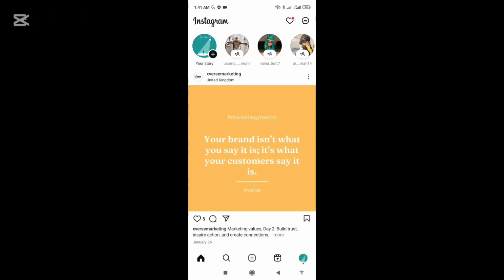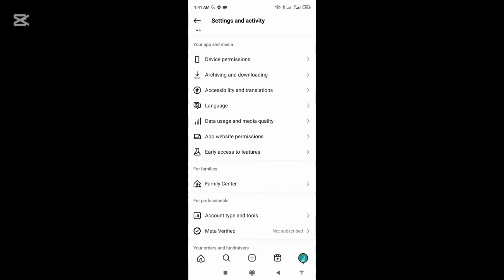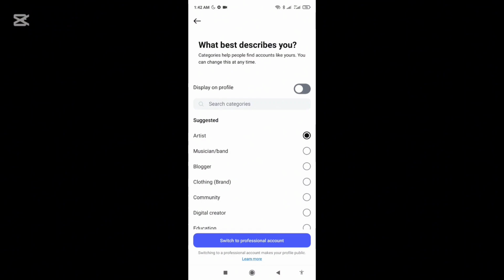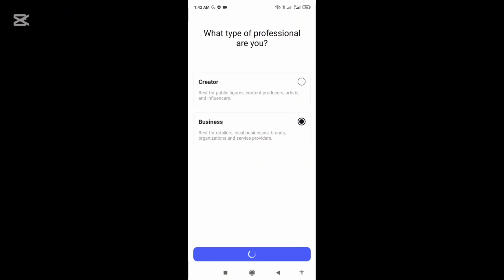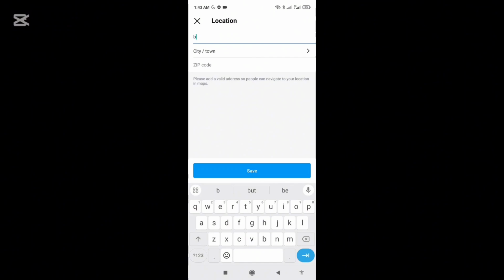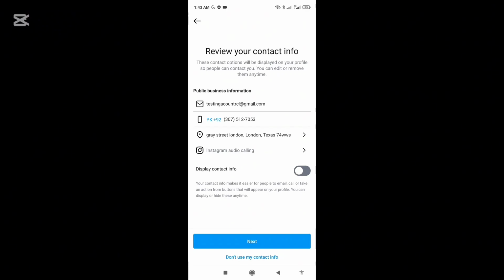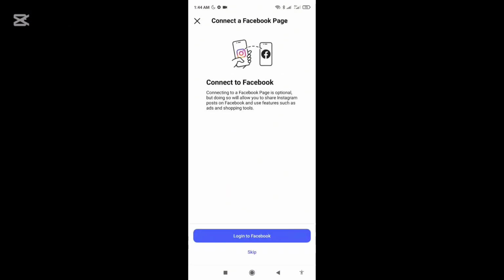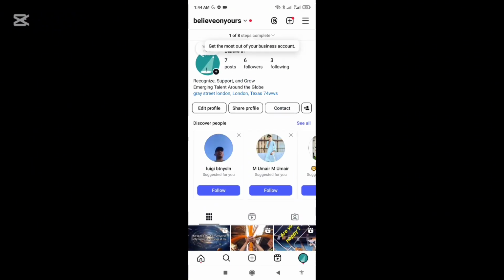How to Create a Business Instagram Account | Professional Mode Setup (Step-by-Step Guide)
Want to grow your brand and make money on Instagram? 📈 In this step-by-step guide, I’ll show you how to create a business Instagram account and enable professional mode for maximum growth! 🚀

🔹 What you’ll learn in this video:
✅ How to switch to a Business or Creator account
✅ Benefits of Instagram Professional Mode
✅ How to optimize your profile for more reach
✅ Best settings to boost engagement

📌 Whether you're a small business owner, influencer, or entrepreneur, this tutorial will help you set up your Instagram account the right way to increase visibility, attract followers, and grow your business online!